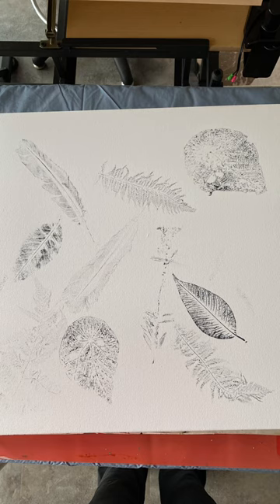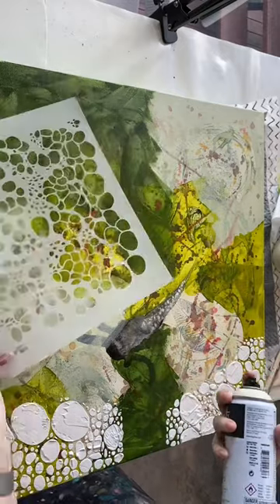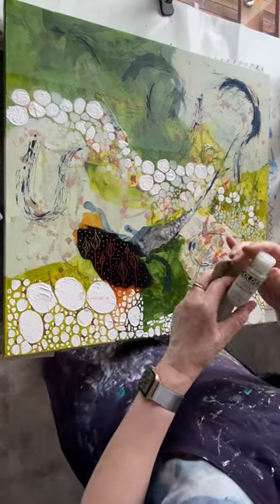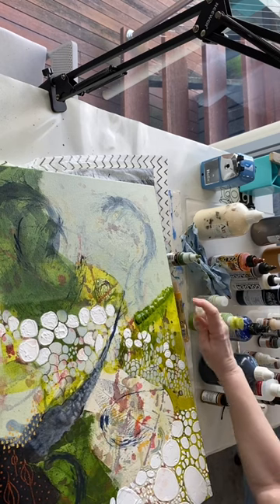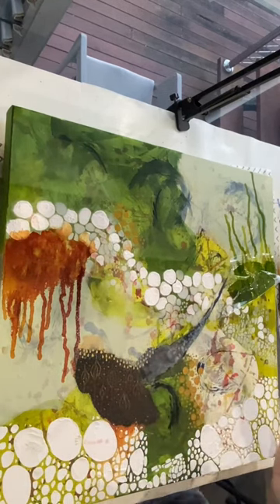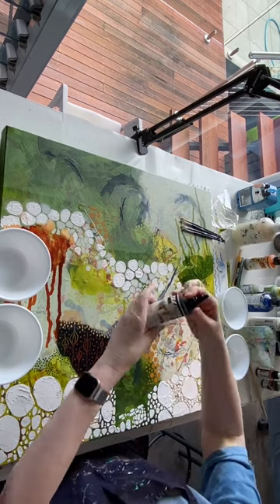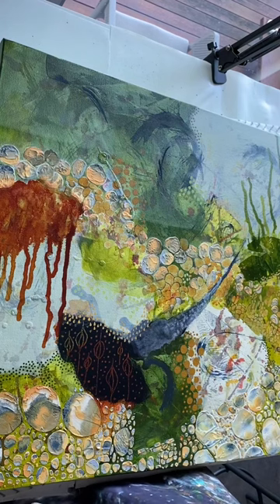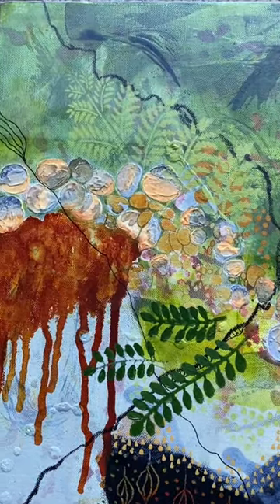61. “Freshwater Crossing” - the creation of a mixed media abstract artwork by Wendy Sinclair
Hi from Wendy,
Welcome to Wendy & Ria’s Art.
Today I am showing you the creation of a recent abstract which the client named “Freshwater Crossing”.
The brief was green, natural colours and lots of rocks/stones. She was very happy when she saw the final result 😊

Size: 60cm x 60cm
Surface: Stretched Canvas
Medium: Mixed Media
* Daniel Smith Watercolor Ground
* ARA Acrylic Sap Green Lake Extra, Payne’s Grey
* Atelier Free Flow Paynes Grey
* Golden Fluid Acrylic Titan Green Pale, Green Gold, Yellow Ochre
* Golden High Flow Titan Buff, Quinacridone Nickel Azo Gold, Sepia
* Matisse Fluid Acrylic Australian Sap Green
* Liquitex Professional Spray Paint Chromium Oxide Green, Cadmium Yellow Light Hue
* Neocolor II Light Olive
* Liquitex Paint Marker Hooker’s Green Hue Permanent, Naples Yellow Hue
* Sakura Solid Marker Black
* Molotow Blackliner Round